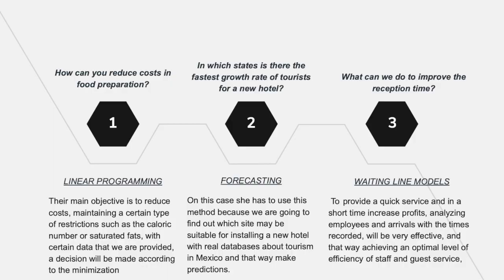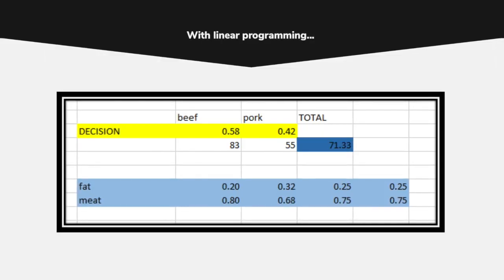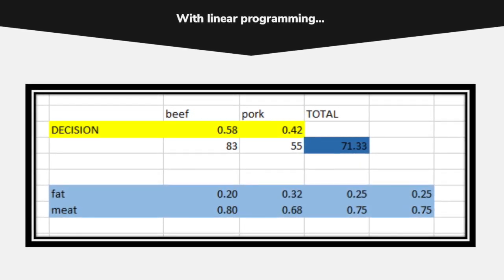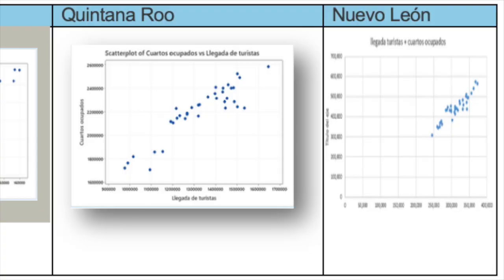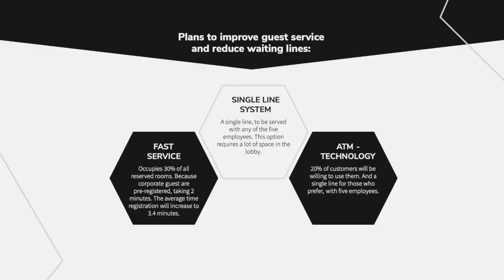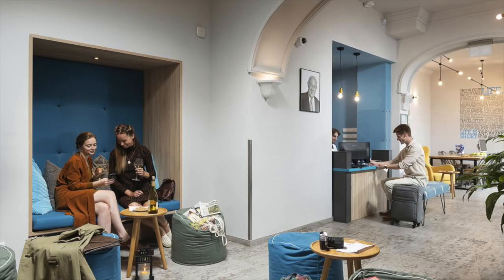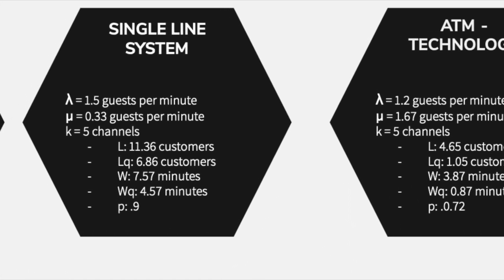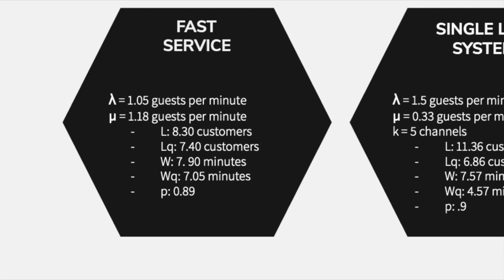ProblemSituation, Winter Park Hotel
This video is about ProblemSituation, Winter Park Hotel